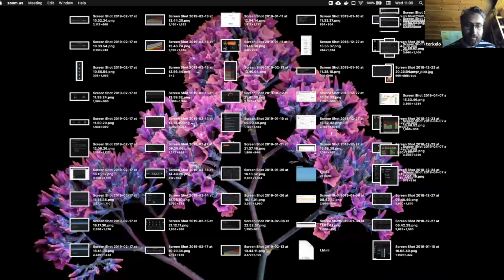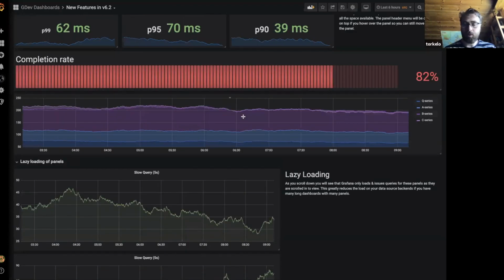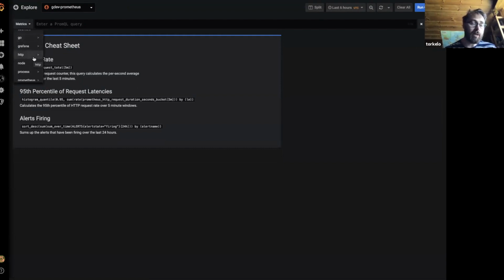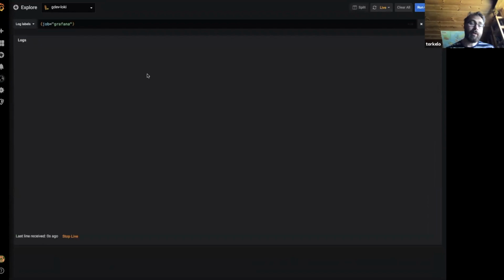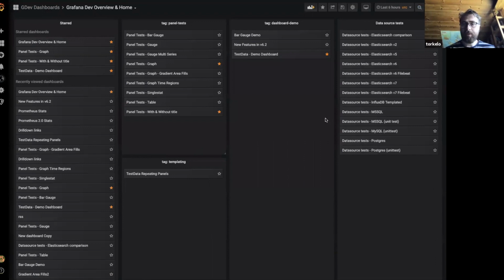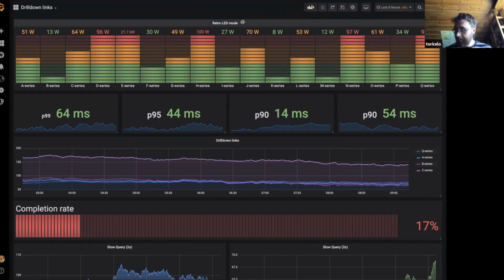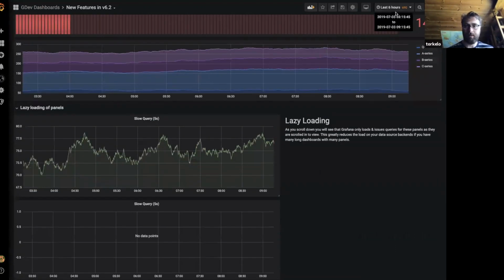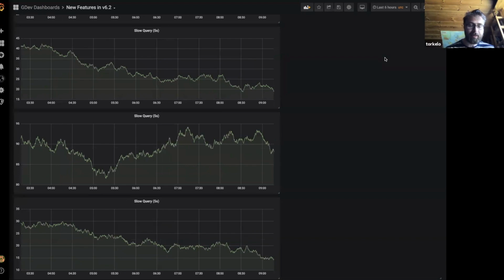Prometheus Community & The Ecosystem Meeting 2019-07-03